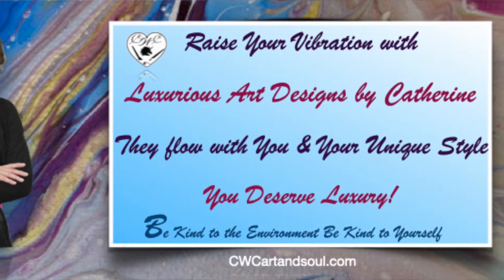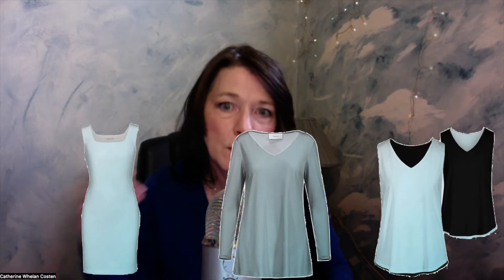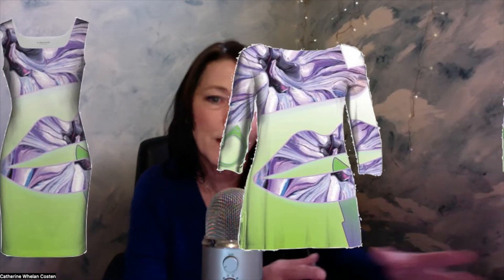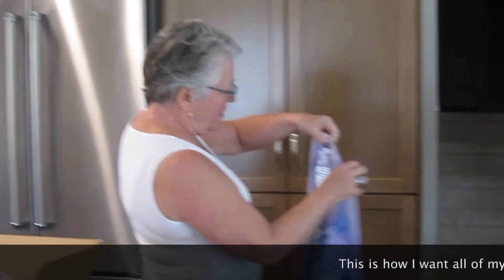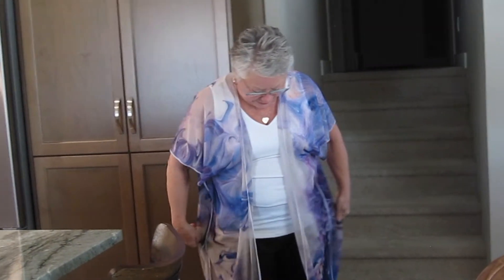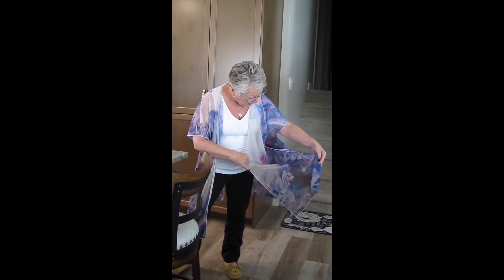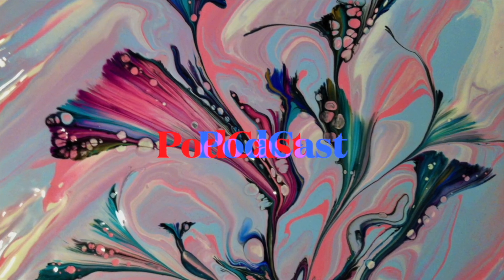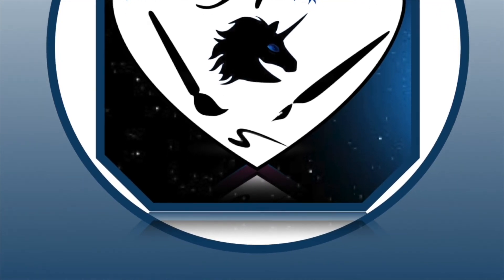CWC ART & SOUL Fashion Review March 22 2022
A recorded live response to two of my fashion creations. I love Cheryl's enthusiasm and am grateful for her sharing with all of you! There is nothing like a real life review of my product. I'm thrilled with Legaleriste's manufacturing process, their environmental standards and commitment to making beautiful products.